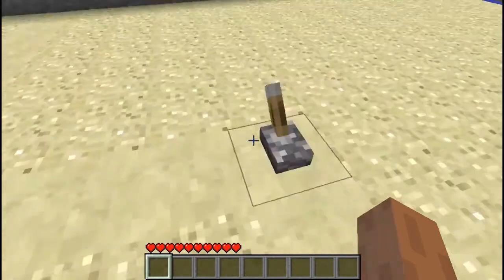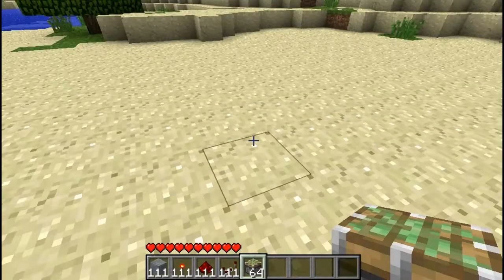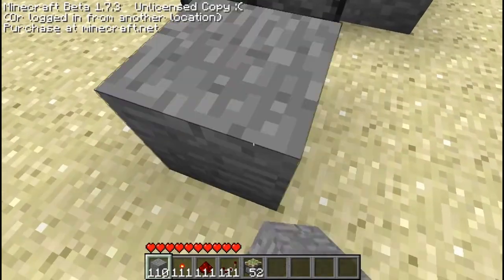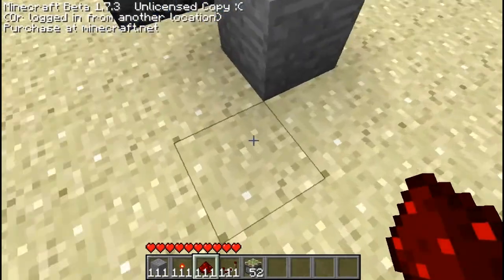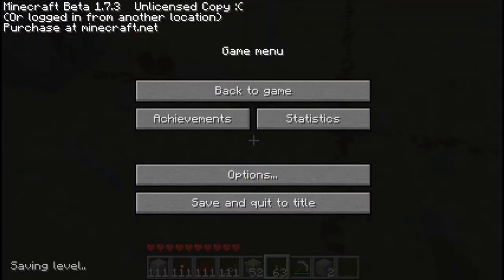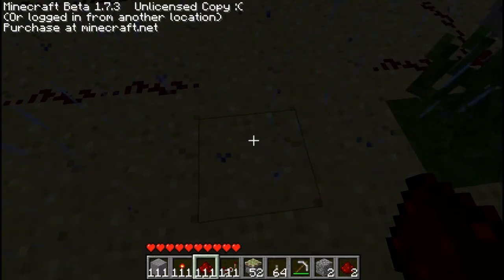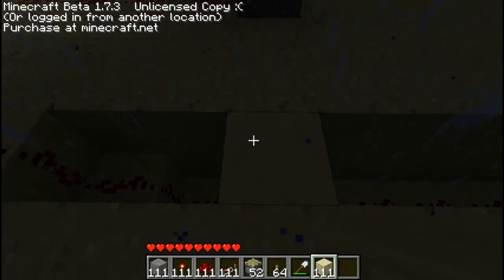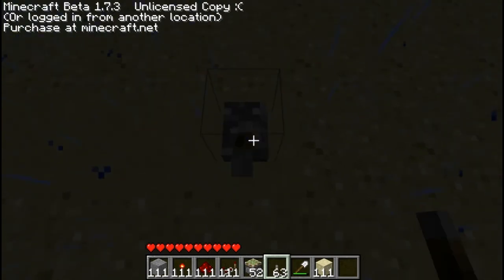Minecraft - How to make a secret door using sticky pistons